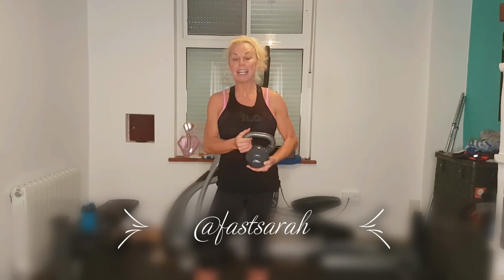Project Fitness TV episode 24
Beginners Kettle Bell Workout